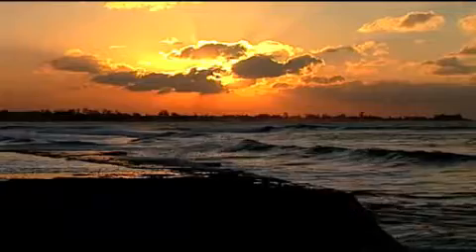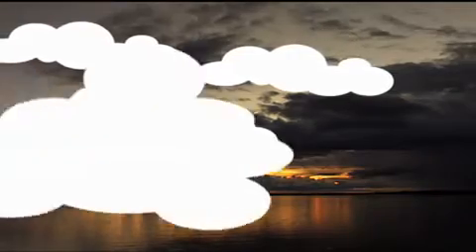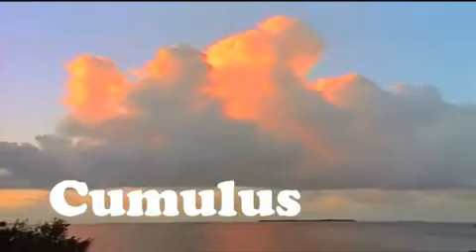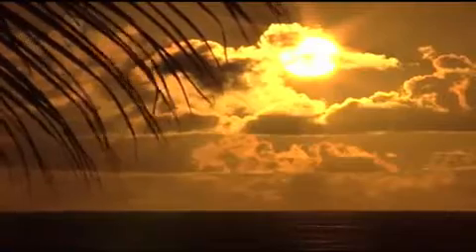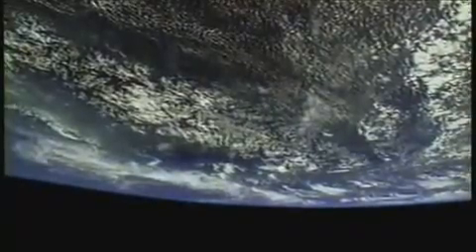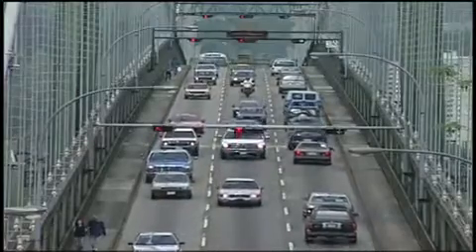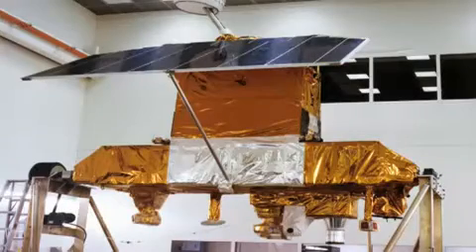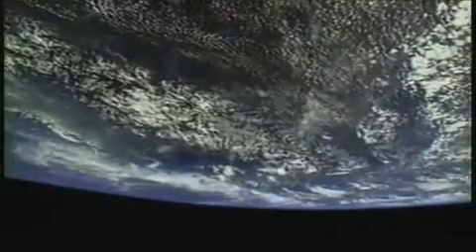Cloud Inspection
Find out why scientists and meteorologists study clouds and what tools they use to collect data about the effects of clouds on Earth's climate. Learn to tell the difference between cirrus, stratus and cumulus clouds.